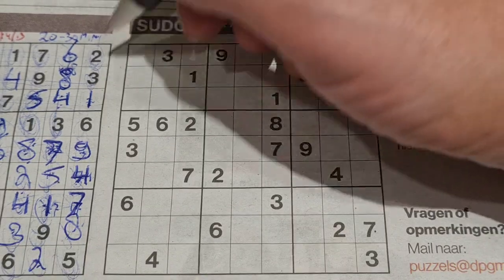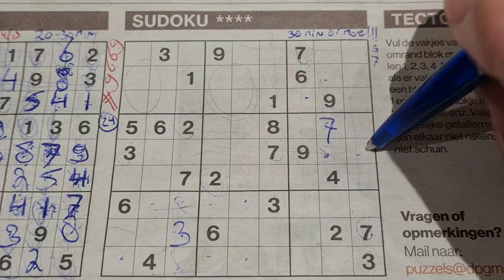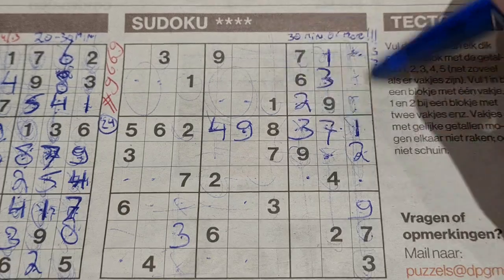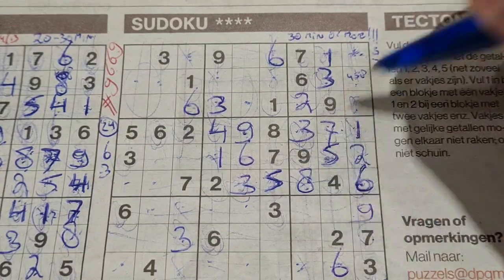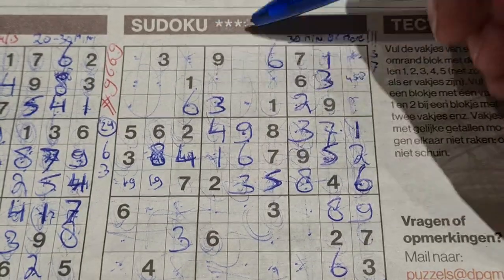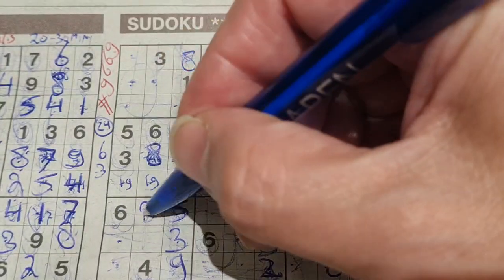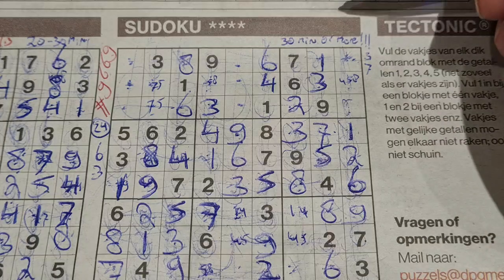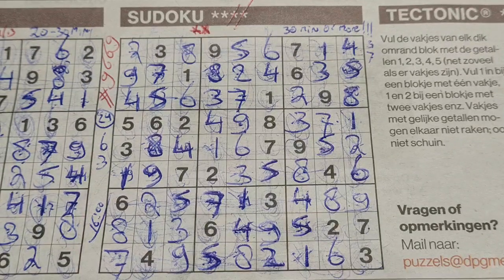Turkey day, Happy Thanksgiving Day. (#9669) Four Stars Sudoku 11-28-2024 part 2 of 3